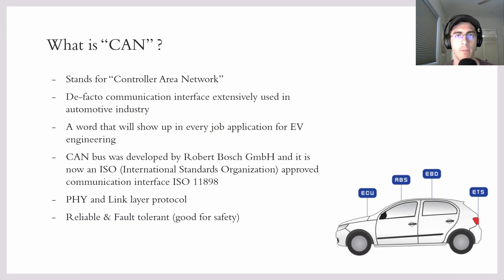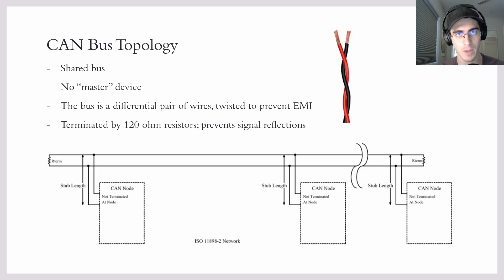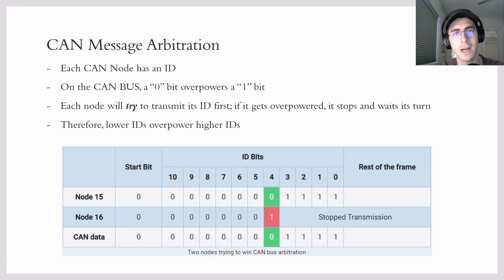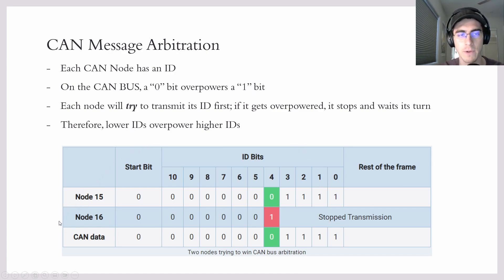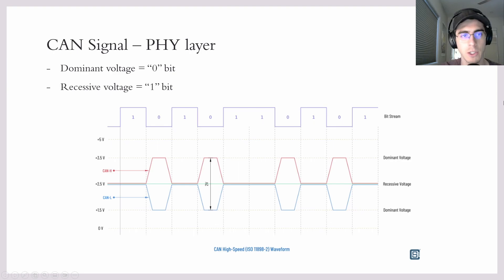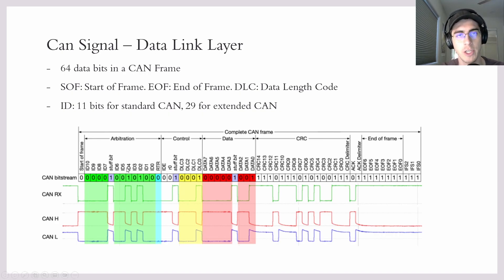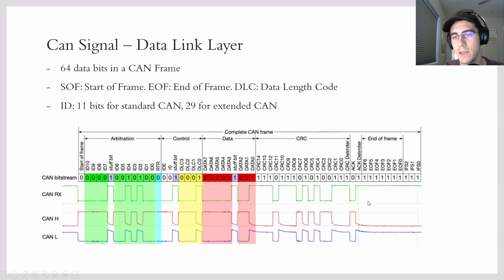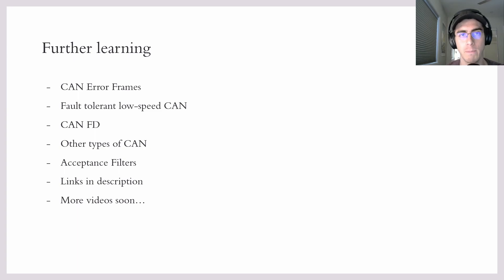CAN Protocol Explained | Controller Area Network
In this video, I cover the basic theory of CAN communication. Enjoy!